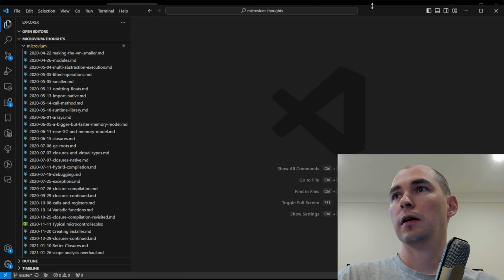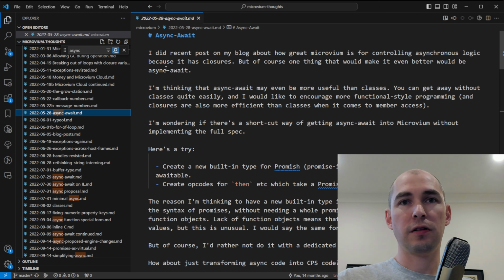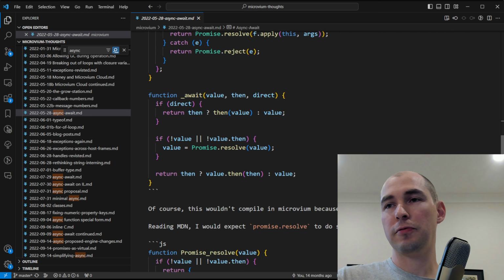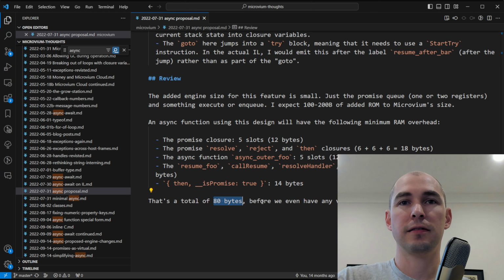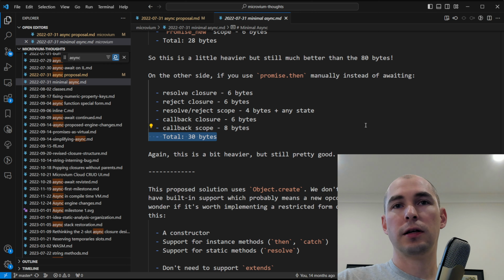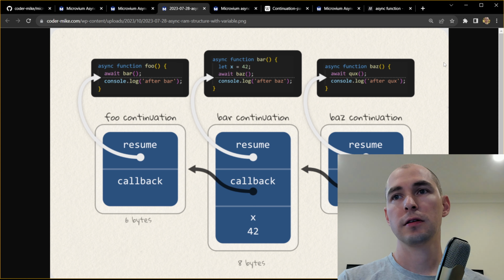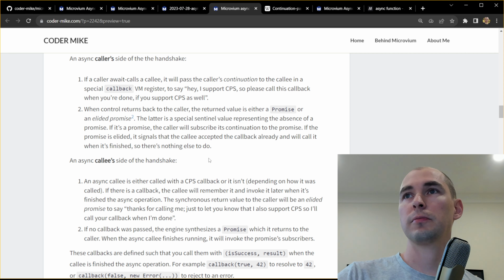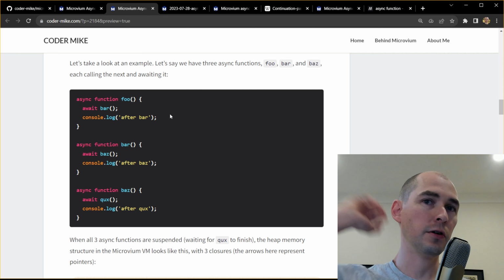Reflection on async/await in Microvium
Behind the scenes process and reflection on the development of async/await in the Microvium JavaScript engine.